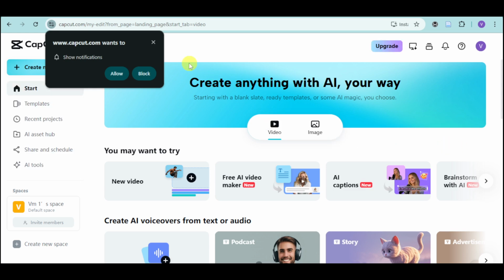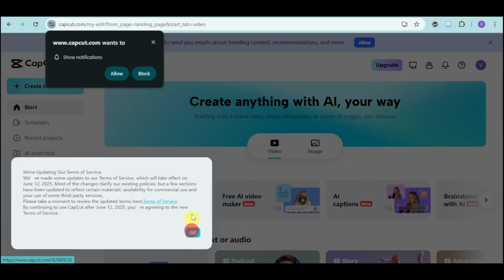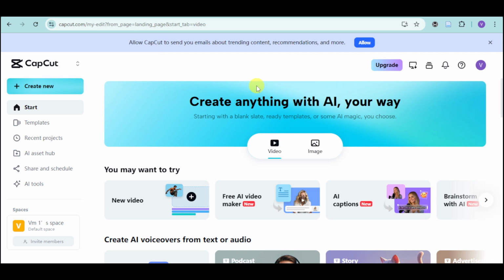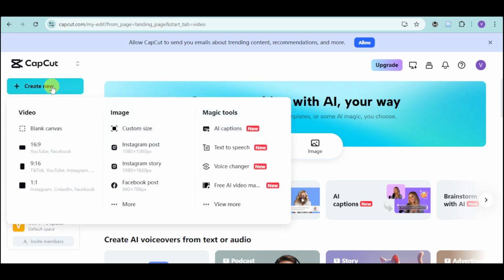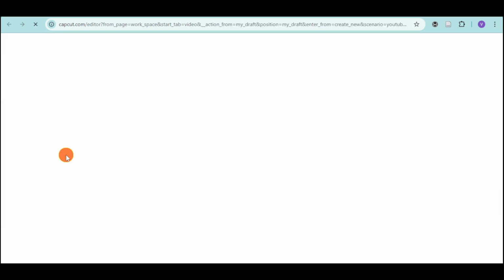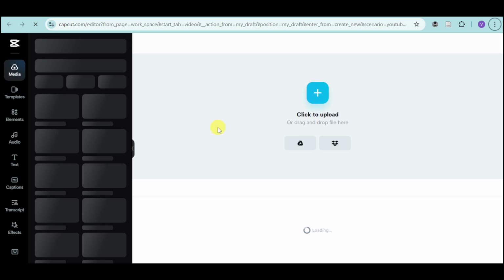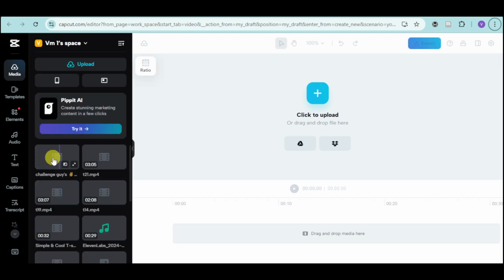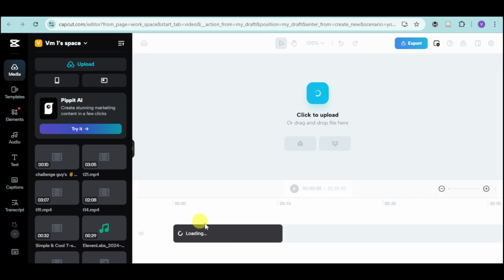How to Bleep Out Swear Words in CapCut (Easy Tutorial 2025)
Want to censor bad words in your videos? In this quick tutorial, I’ll show you step by step how to bleep out swear words in CapCut so your content stays clean, professional, and ready for any platform